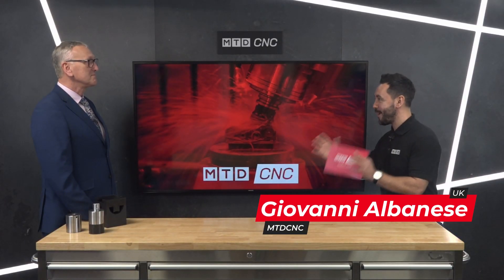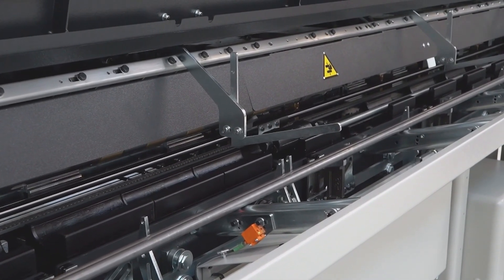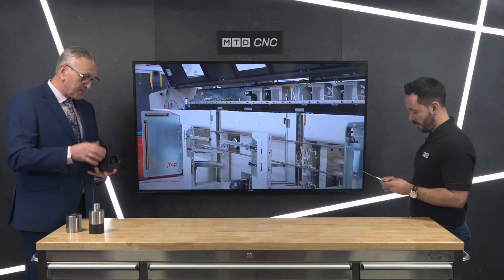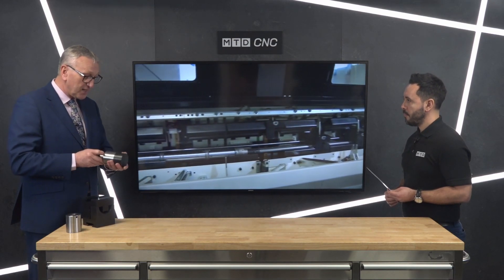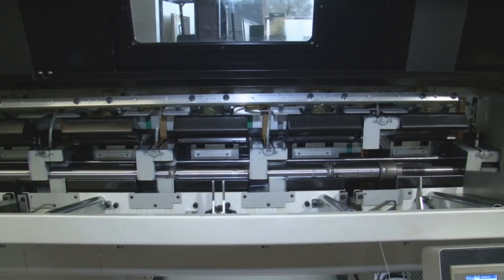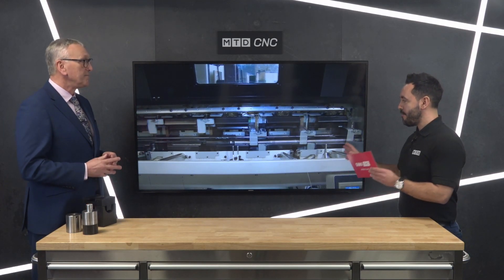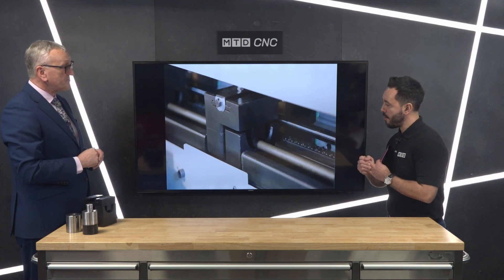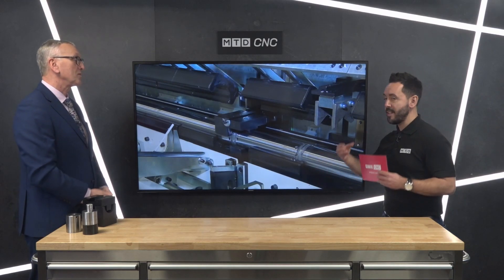Increasing Spindle Up-Times On Fixed Head Lathes and Sliding Head Machines With Hydrafeed!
In the latest MTD Technical Corner, Gio gets technical with Martyn Page from Hydrafeed about the new range of long barfeeds that they now offer to the UK market for fixed head lathes and sliding head machine tools.
They discuss everything from innovative guide channel sets that can be automatically programmed for different bar sizes, the build and construction, the simplicity of programming and the range available.
A must watch if you are looking to increase spindle up-time on your fixed head lathes or sliding head machine tools.